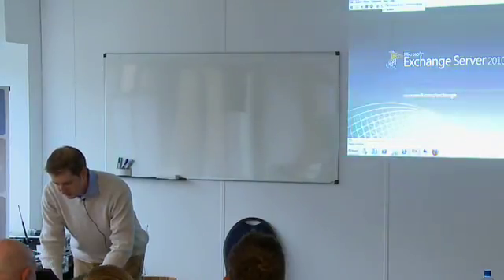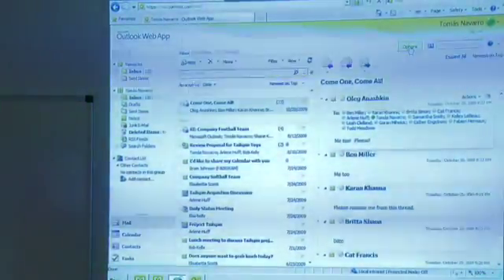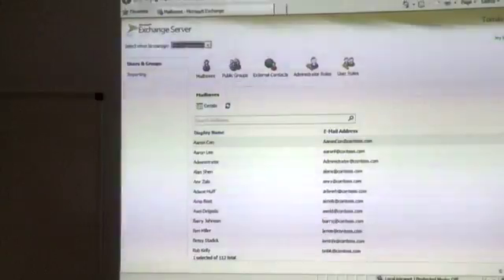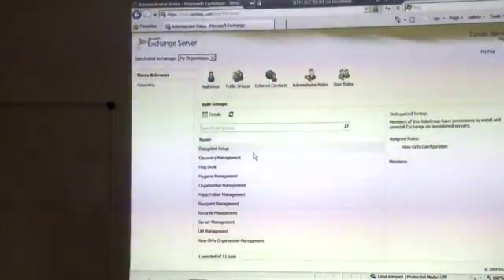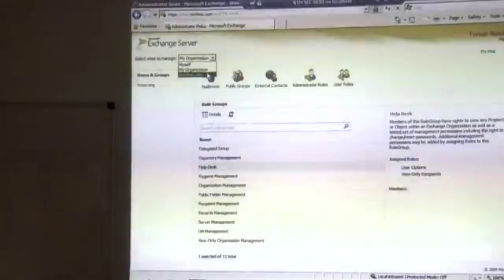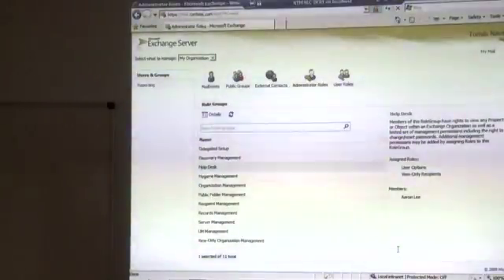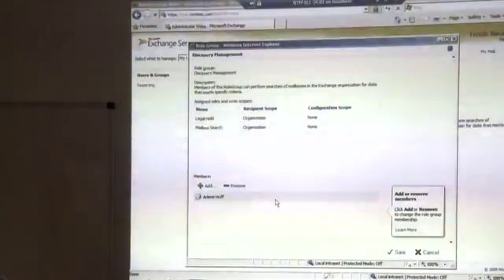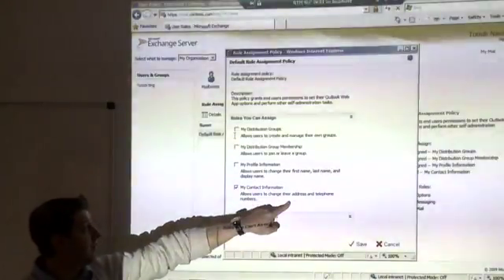Get on the Bus - 'Exchange Server 2010' - deel 2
Microsoft Exchange Server 2010 wordt geïntroduceerd door Ian Hameroff, Sr. Technical Product Manager bij Microsoft. In de huidige tijd waar bedrijven kosteneffectieve en flexibele communicatiemiddelen nodig hebben, zorgt Exchange Server 2010 voor een eenvoudige administratie en een hoge mate van betrouwbare en beschermde communicatie.